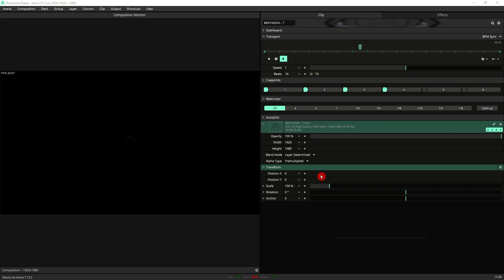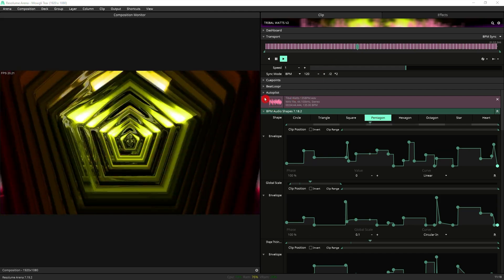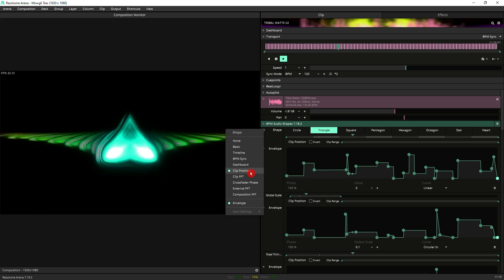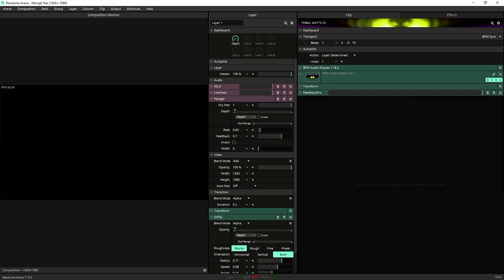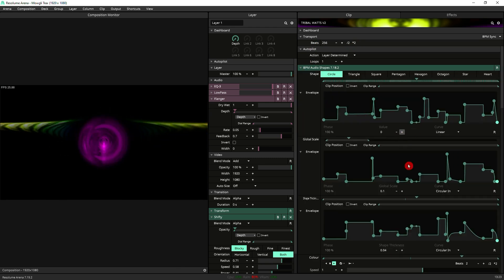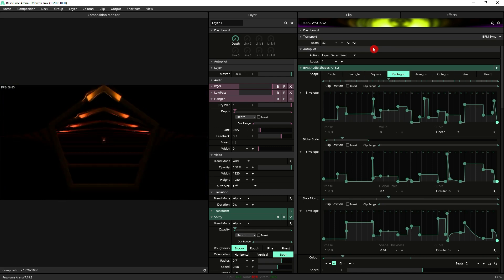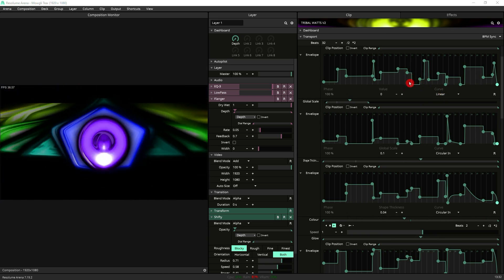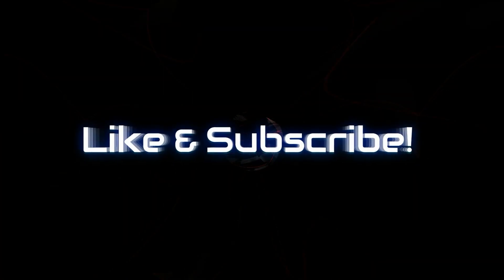Unlocking Secret Features in Resolume: A Guide to Hidden Functionalities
Unlock Hidden Resolume Features!
Discover the secret functionalities of Resolume that are not documented or apparent from its user interface.

Learn how to use BPM sync, cue points, and beat looper not just for video clips but also for generative clips.

Watch as we demonstrate how to manipulate these features using a MIDI controller, allowing for scrubbable generative video clips that sync perfectly with audio, opening new doors for creating tailored audiovisual content.

00:00 Introduction to Resolume's Hidden Features
00:14 Exploring BPM Functions Beyond Video Clips
00:48 Using Generative Clips with BPM Sync
01:06 Manipulating Clip Position with MIDI Controller
03:04 Secret Functionality Revealed
03:28 Practical Demonstration with MIDI Fighter